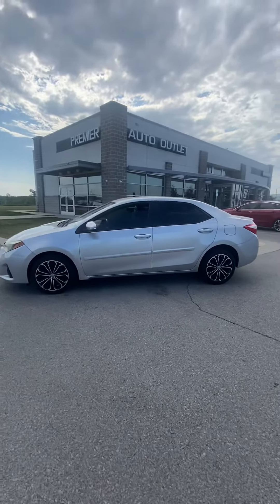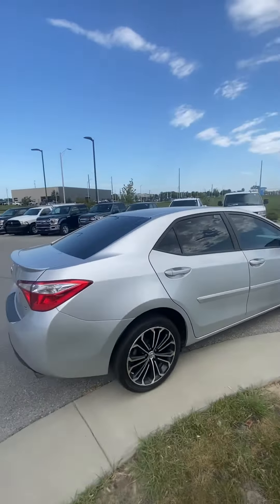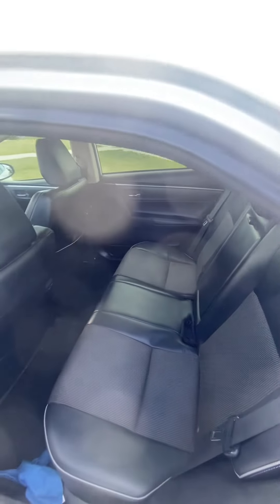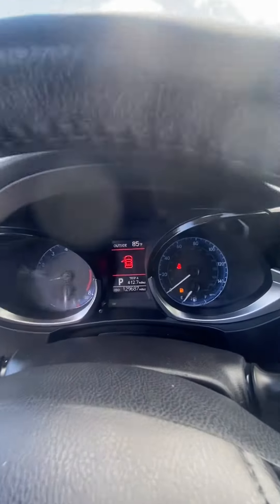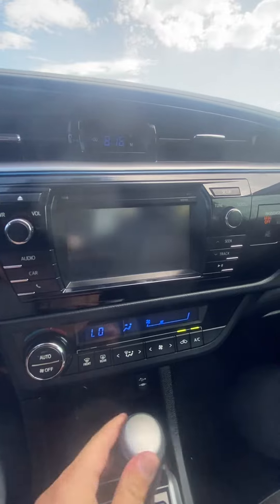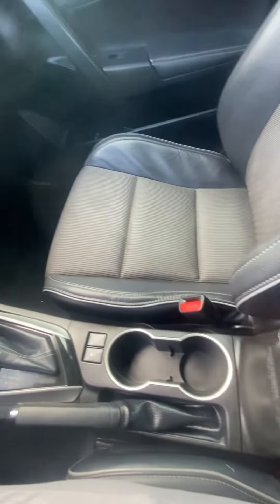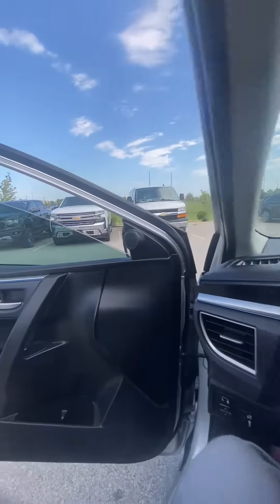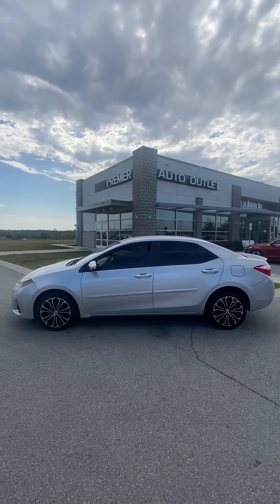September 5, 2023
Kyle’s 2015 Toyota Corolla